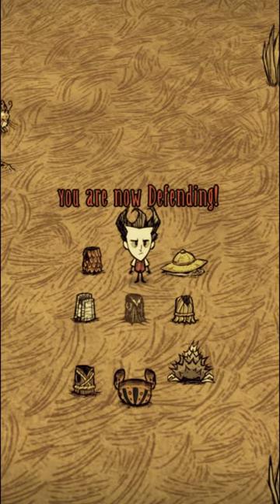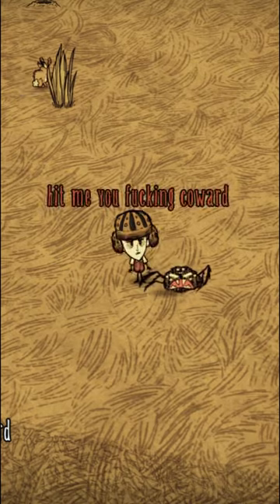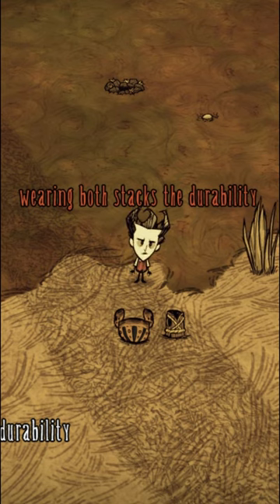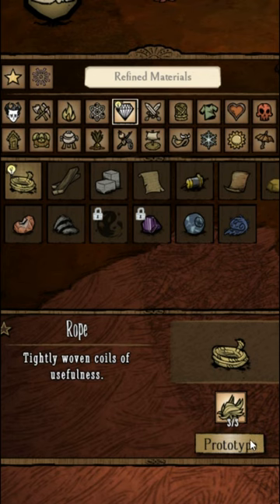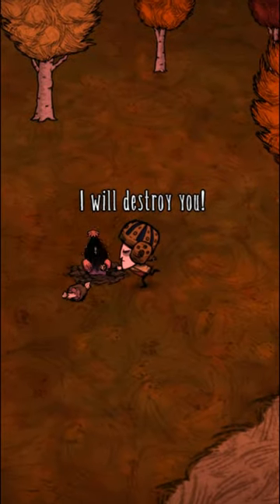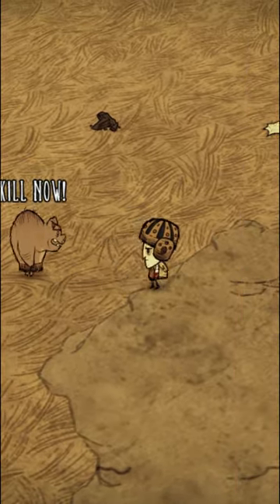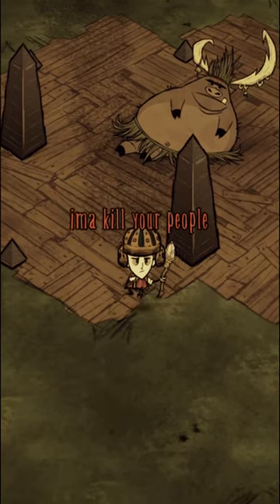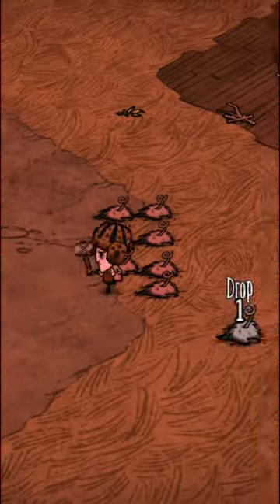The BEST Early Game Armor. DST OP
Song Name: Pizza Tower OST - The Death That I Deservioli (Lap 2)
WARNING: This video does not apply if you are playing as wigfrid or have woodies helmet skilltree. Football helmets are pretty good ngl

Dont starve, and dont starve together is an indie game created by the franchise Klei. In it involves a group of survivors surviving in a world known as the constant where bizarre creatures such as pigmen, giant spiders, and treeguards. Play as one of the 21 characters, Wilson, Willow, Wolfgang, Wendy, Woodie, Wickerbottom, Webber, Wigfrid, Maxwell, WX-78, Wheeler, Wagstaff, Winona, Wormwood, Wes, Walani, Warly, Wilbur, Wilba, Woodlegs, Wortox, or Wanda in an attempt to not only survive but uncover the secrets of this strange world around you. Whether that be defeating the ancient fuelweaver and earning the leader of the shadows Charlies favor, making it to the moon and defeating the lunar champion, uncovering the ruins of the ancients long before you, or killing toadstool if you want a pointless challenge. Dont starve has several worlds for players to explore as well such as The Gorge, The Forge, Hamlet, and Shipwrecked.